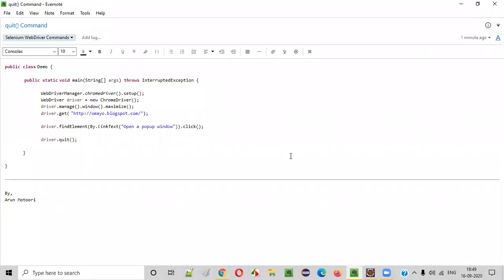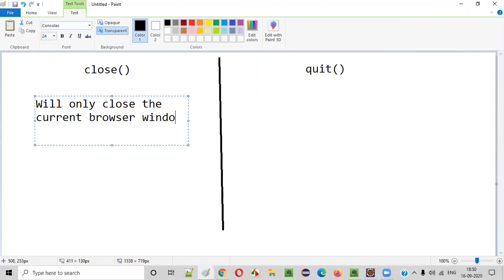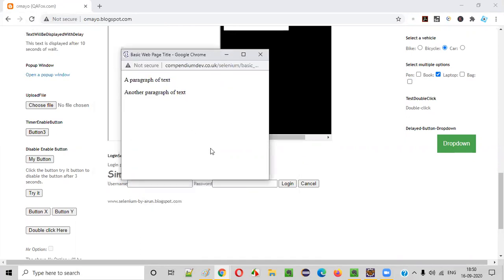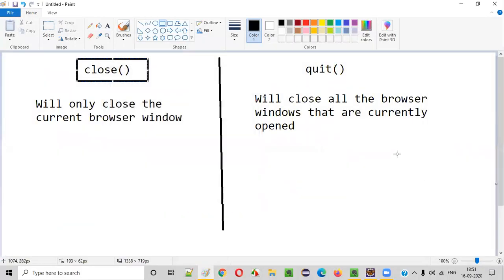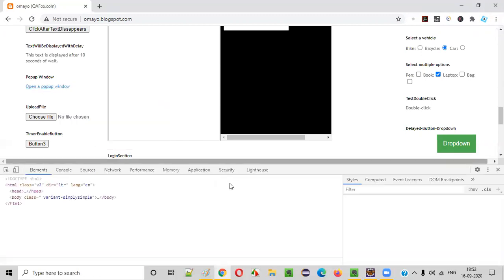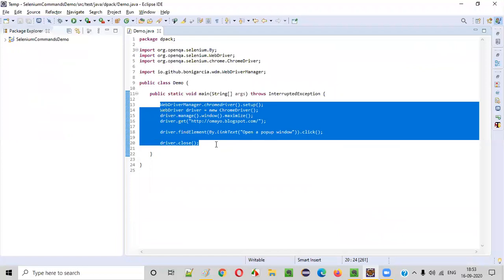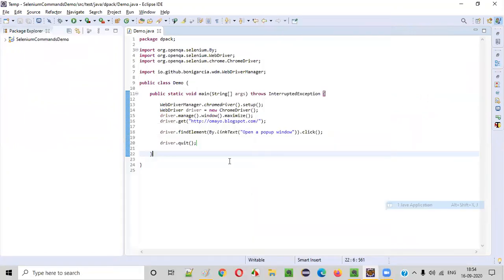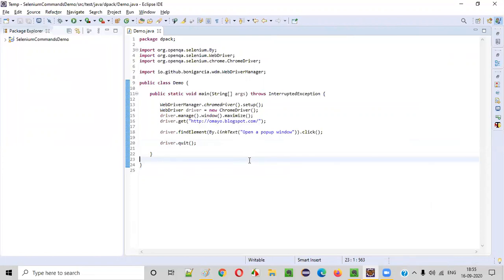quit() Command - Selenium WebDriver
In this video, I have practically demonstrated one of the Selenium WebDriver commands i.e. quit() Command